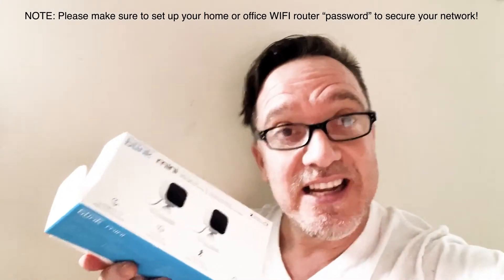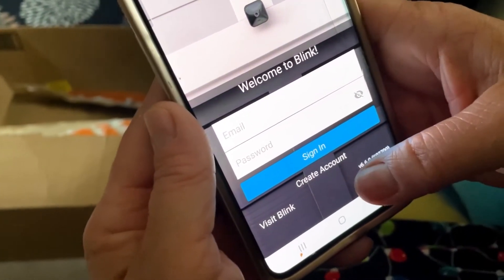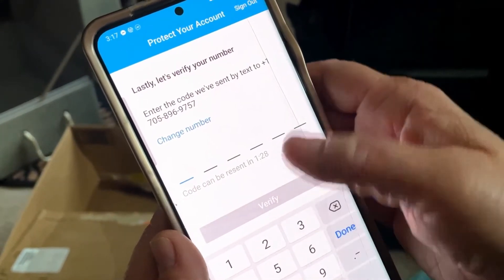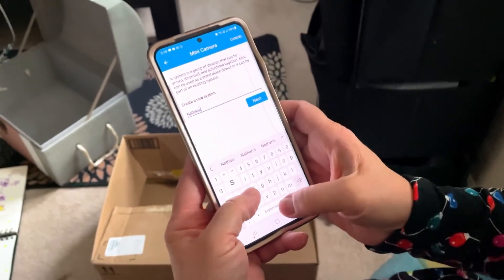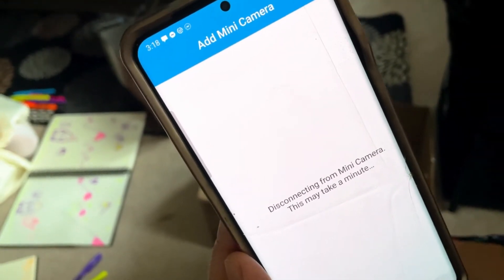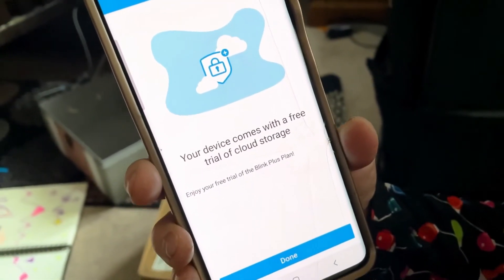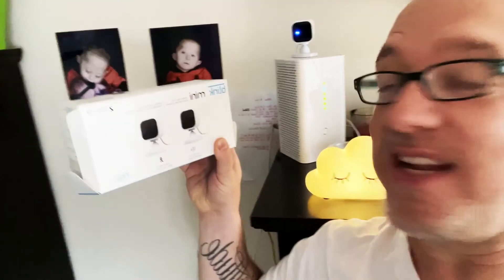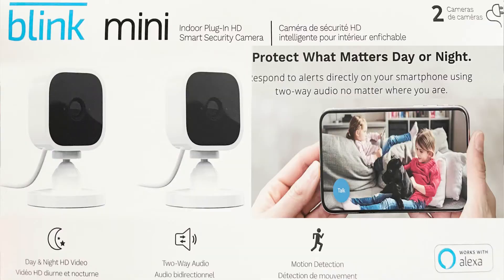Setup BLINK MINI Indoor SECURITY cams in App! Amazon Alexa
In this step-by-step video, I show you step by step how to set up a BLINK MINI Indoor SECURITY cams in your cellphone App!  The Blink Mini is a new Compact indoor plug-in smart security camera, 1080 HD video, night vision, motion detection, two-way audio, Works with Alexa, and has affordable 2 cameras!

AMAZON LINK here to two camera package under $100

- 1080P HD indoor, plug-in security camera with motion detection and two way audio that lets you monitor the inside of your home day and night.
Get alerts on your smartphone whenever motion is detected or customize motion detection zones so you can see what matters most.
- See, hear, and speak to people and pets in your home on your smartphone with Blink Mini’s live view and two-way audio features (live view is not continuous).
- Sets up in minutes – just plug in the camera, connect it to wifi, and add it to your Blink app.
- For additional ease of use, pair Blink Mini with a supported Alexa-enabled device to engage live view, arm and disarm your camera, and more using just your voice.
- 1080P HD indoor, plug-in security camera with motion detection and two way audio that lets you monitor the inside of your home day and night.
- Record, view, and save events in your Blink app with a free trial of the Blink Subscription Plan included with your purchase or save events locally to the Blink Sync Module 2 via a USB flash drive (sold separately).